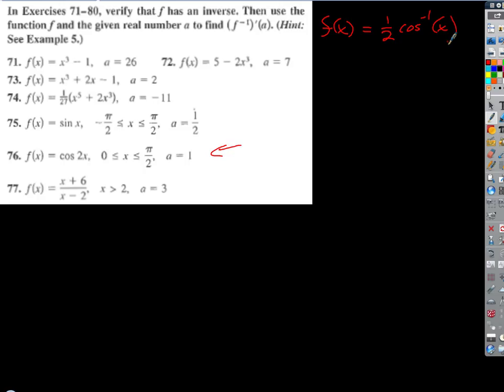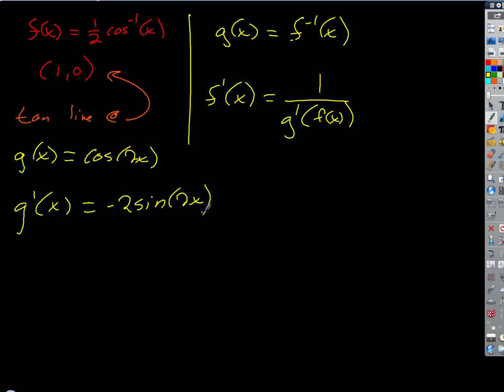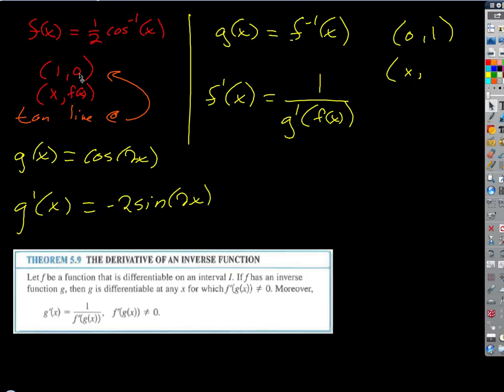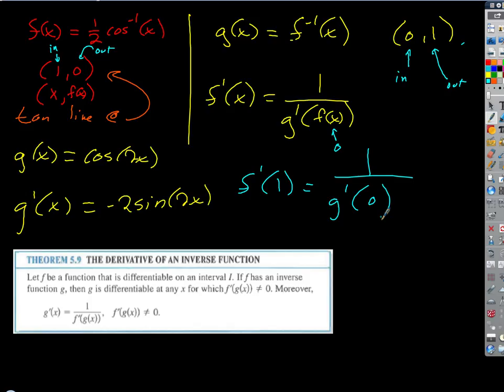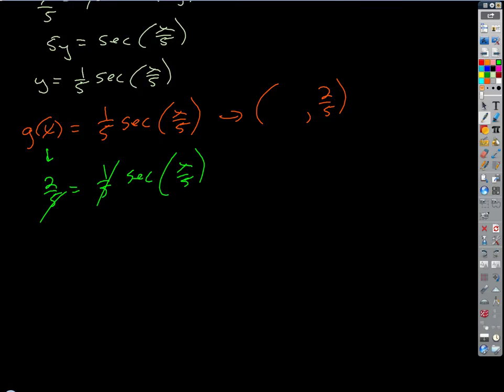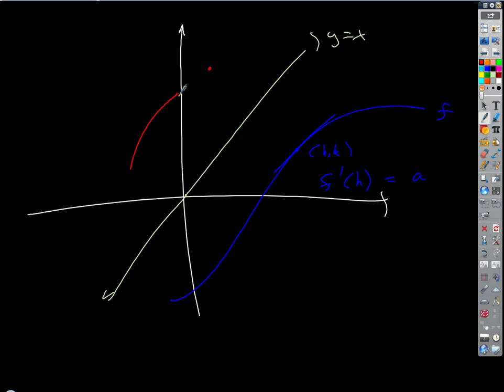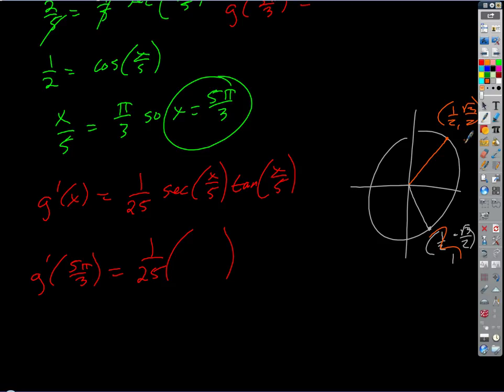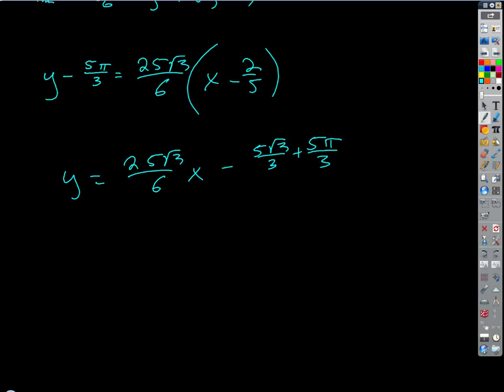2017 05 18 Ch 5 Calculus Problems